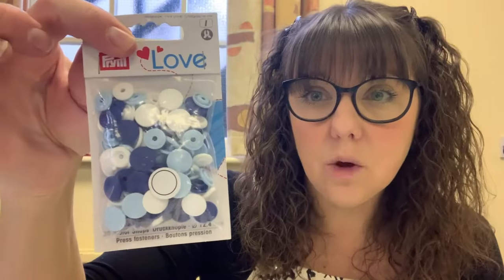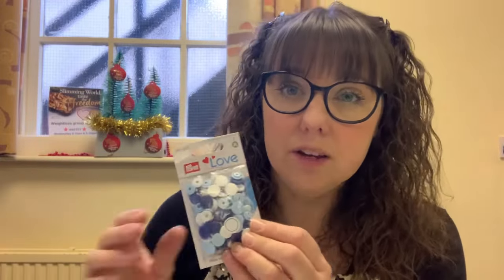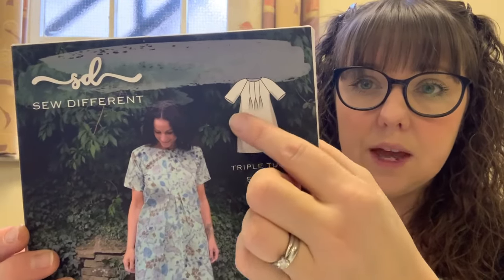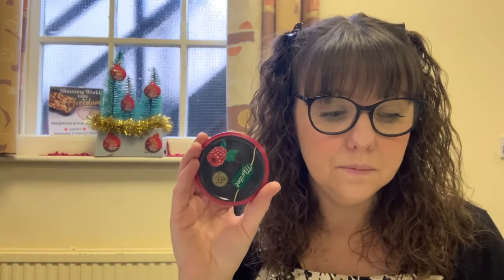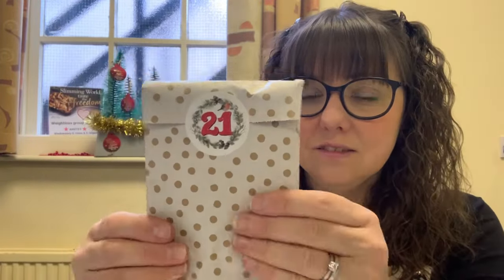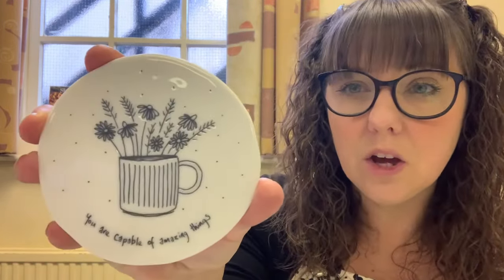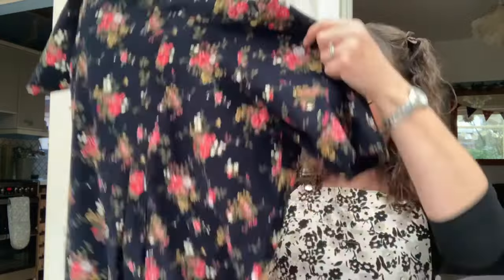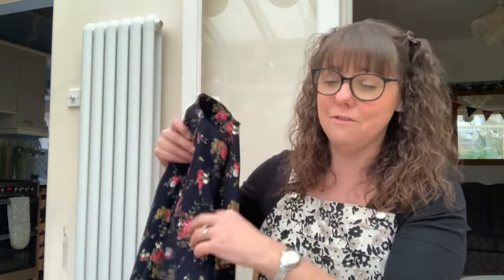Sew Little Time - Vlogmas 2023 Day 21 - Sewcial and progress with makes!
I am vlogging throughout December for Vlogmas 2023. However, I will only be uploading content when I have something to share.  I hope you enjoy following along with my lead up to Christmas.

Sew Little Time - Sewing Social at Anstey Methodist Church
Thursdays 10am-1pm

The Dressmakers Closet Brand Ambassador.

If you would like to support my channel by buying me a virtual coffee, you can do so Thank you so much :) DISCLAIMER: all donations will be put back into my channel and sewing related content.